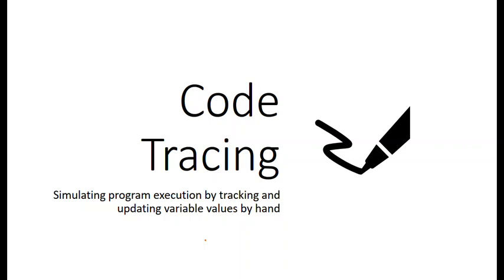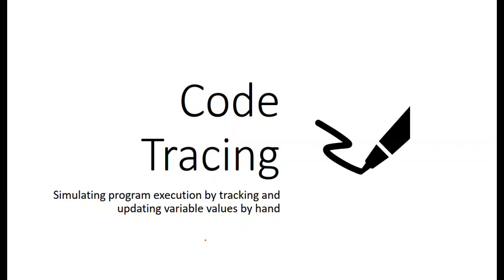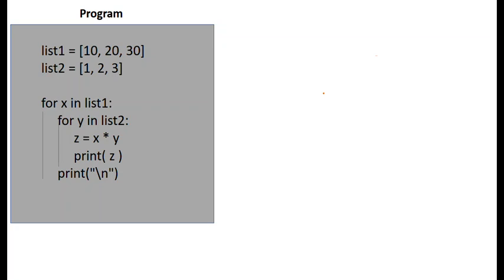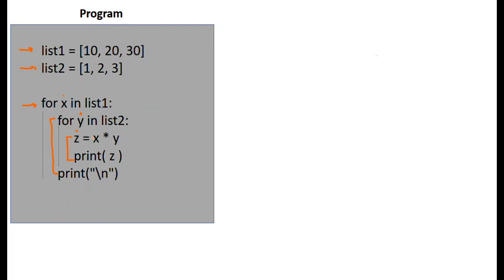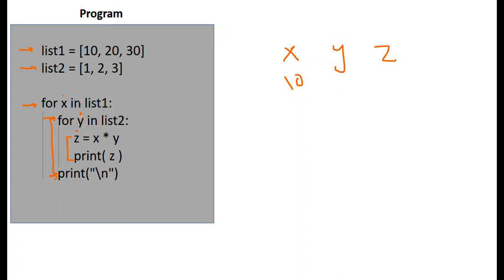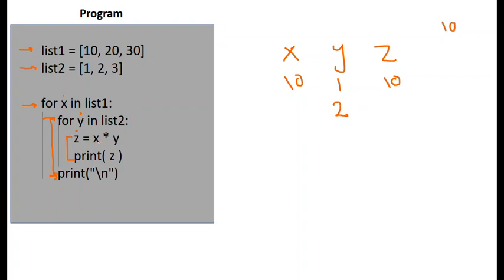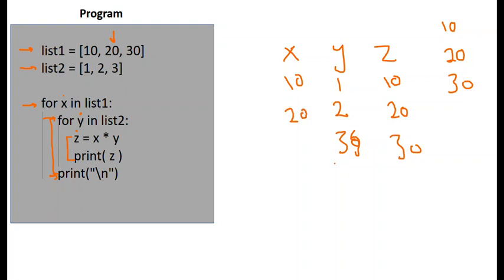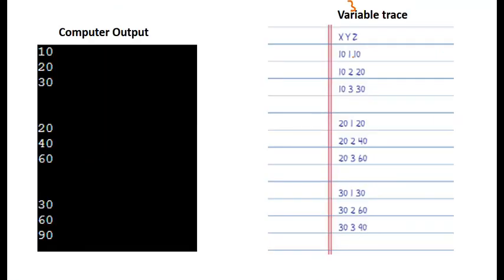Python for data science - part 4 - Code Tracing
Topics discussed in this part include:
-Code tracing.